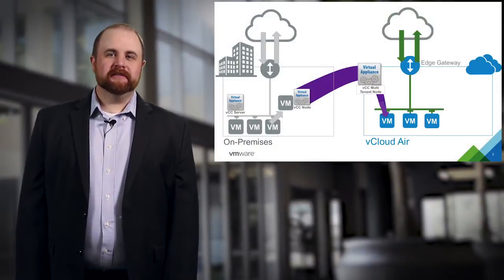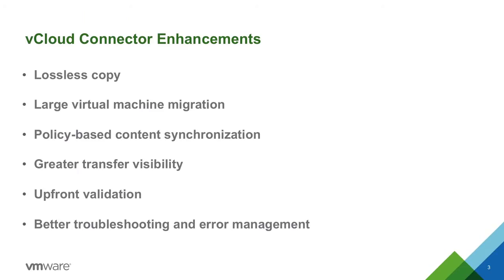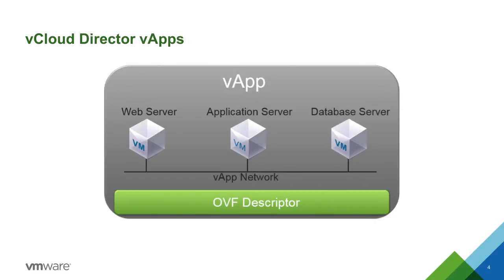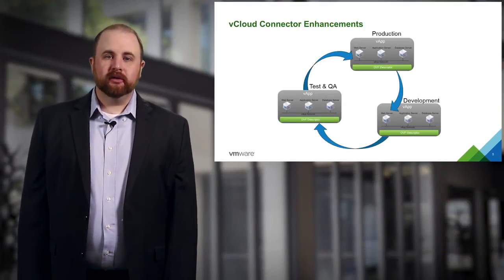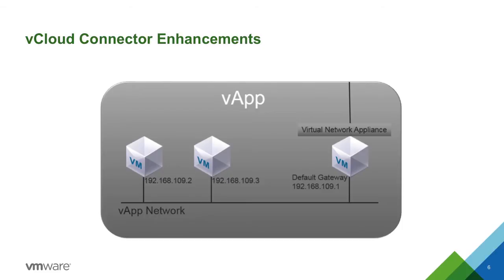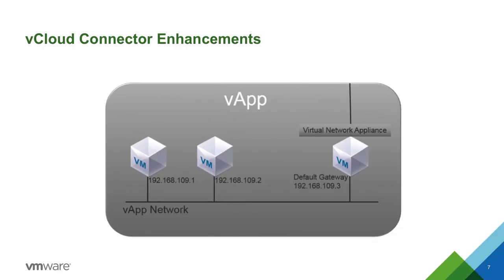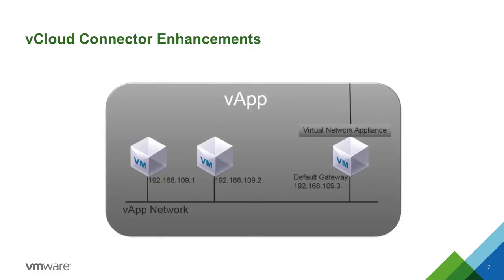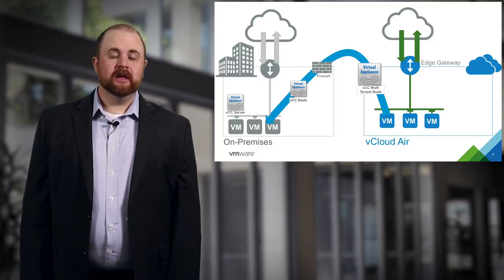vCloud Connector 2.7 Enhancements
Learn about improvements for vCloud Connector 2.7, including lossless copy and large virtual machine migration, now supporting up to one terabyte in file transfer size.